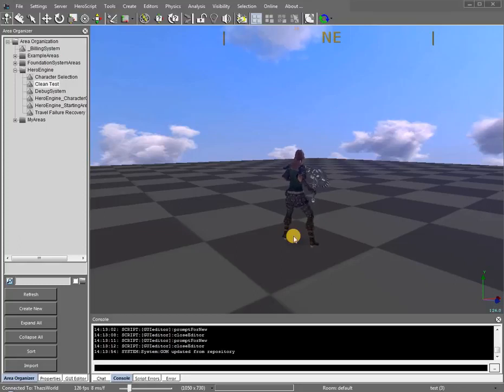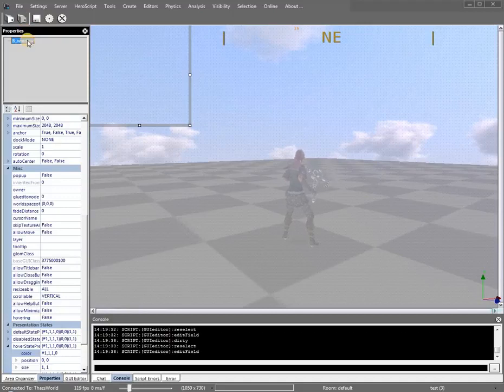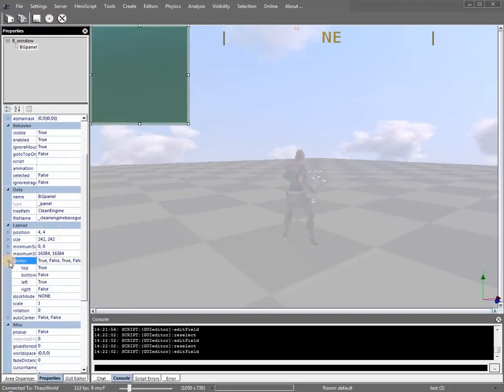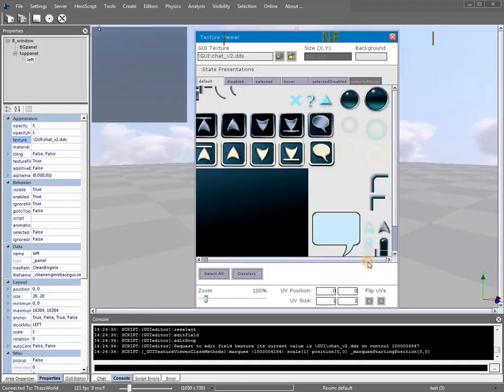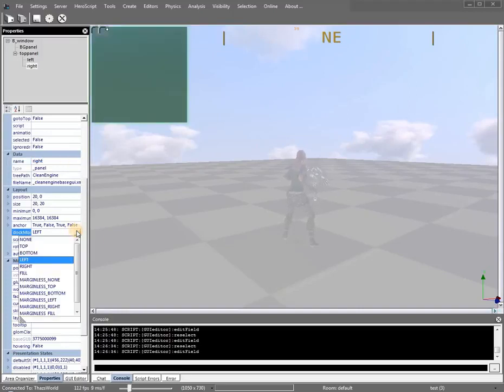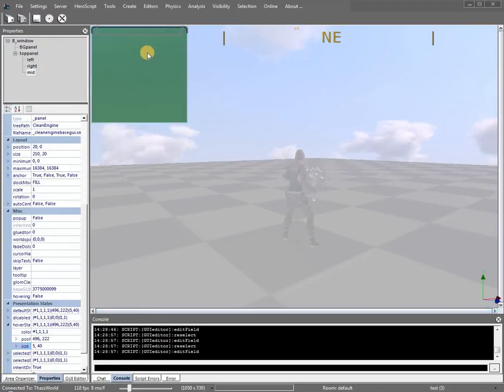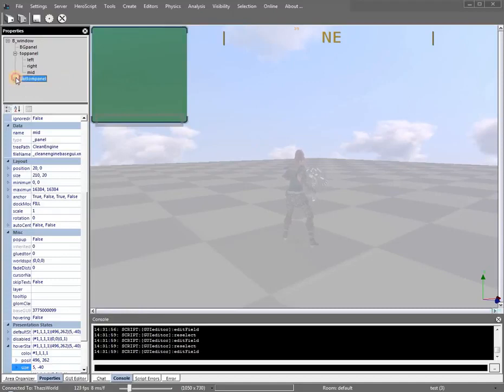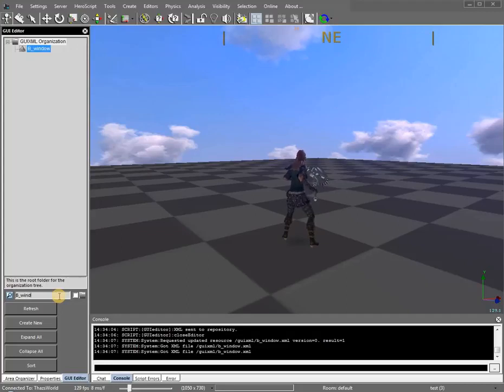Hero Engine Coding Tutorial Series 2 - Base Window - By Thazager